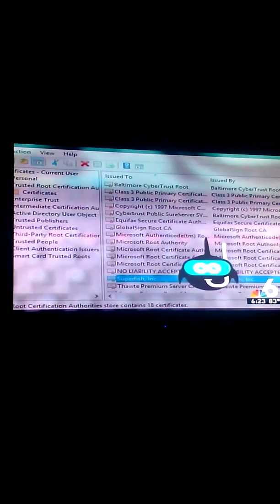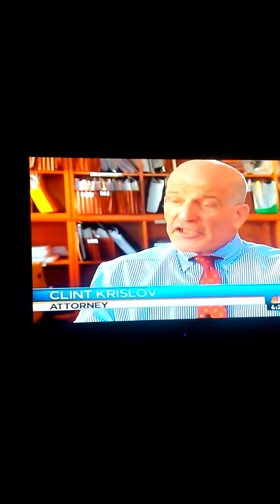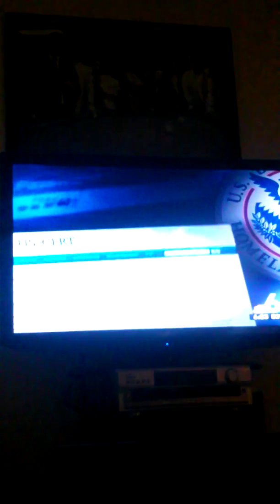Vic Coletto's superfish